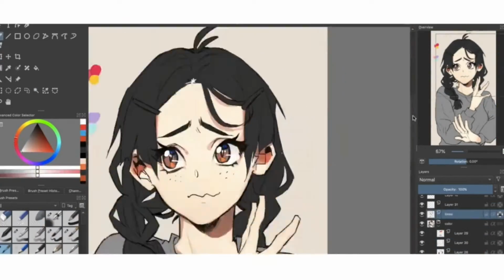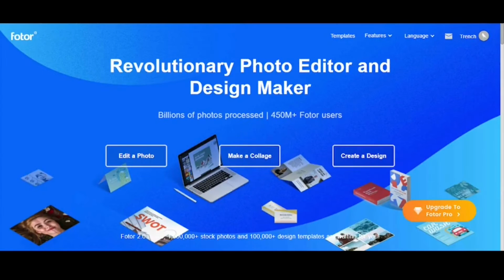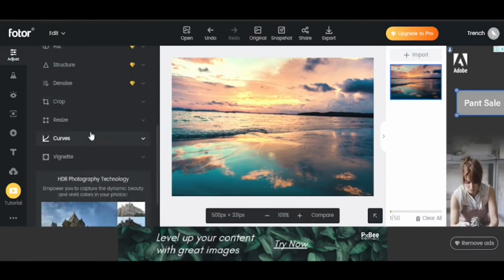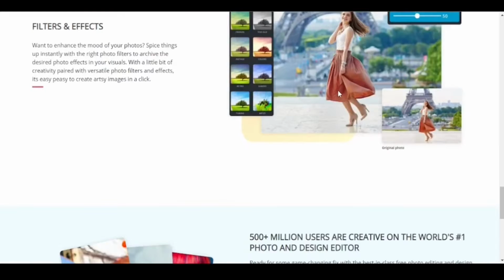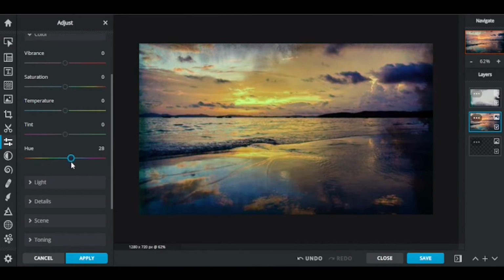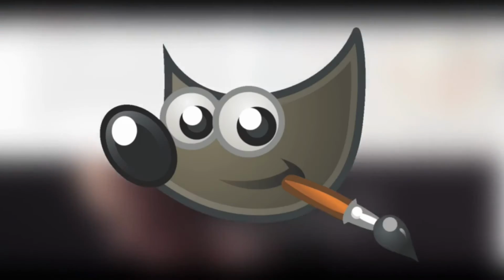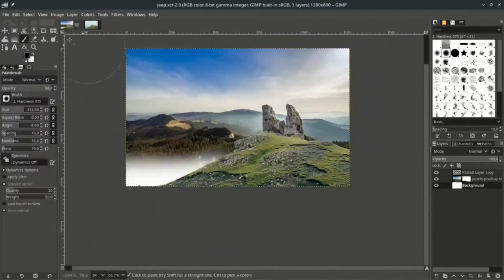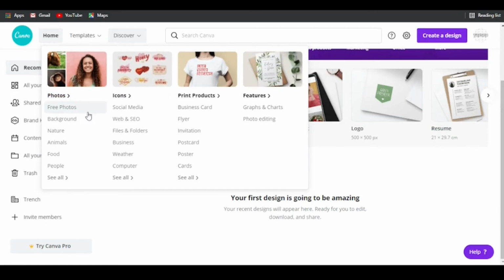PHOTO EDITORS : Top 5 Free Alternatives For Photoshop (2021)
👋YO, what's up guys welcome back to another video. In this video i will show you the best free Photo Editors {2021}

📖Chapters
0:00  Introduction

0:40  1.Fotor

1:28  2.Pixlr

2:37  3.Krita

3:51  4.Gimp

4:26  5.Canva

5:06  Outro

Links To Editors

💰 OFFERS

Microsoft Windows 10 Pro OEM CD-KEY GLOBAL

USD 16.04

Microsoft Windows 10 Home OEM CD-KEY GLOBAL

USD 15.27

Office2016 Professional Plus CD Key Global

USD 28.54

Office2019 Professional Plus CD Key Global

USD 47.94